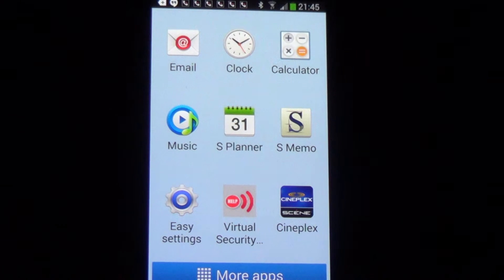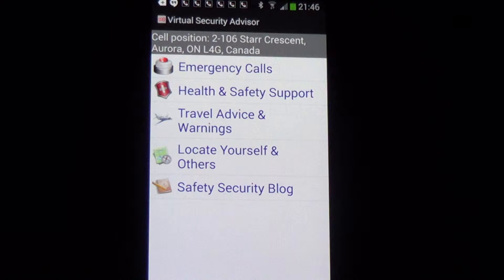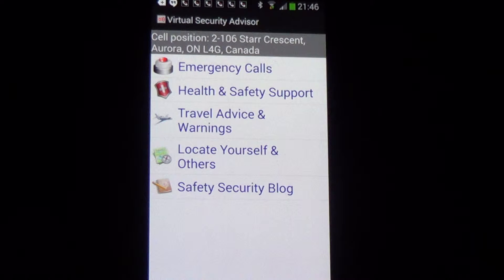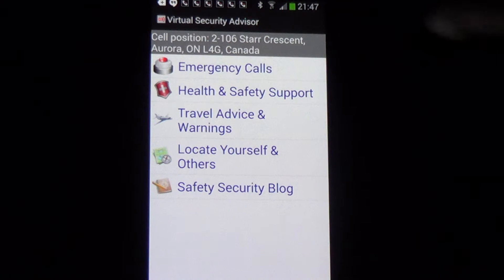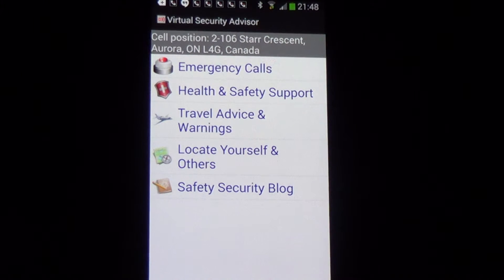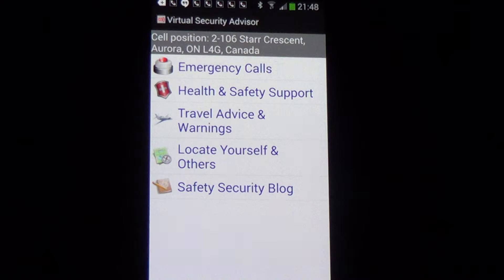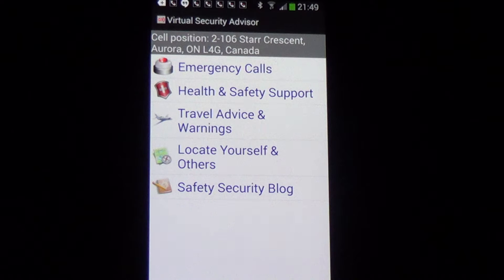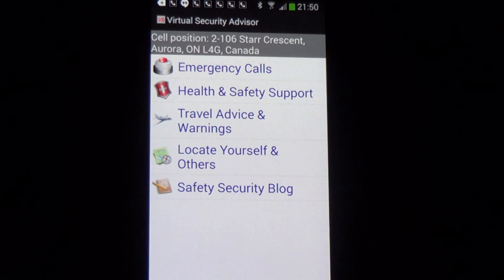Tactical Tips for VSA users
Some tips on using the VSA in difficult circumstances